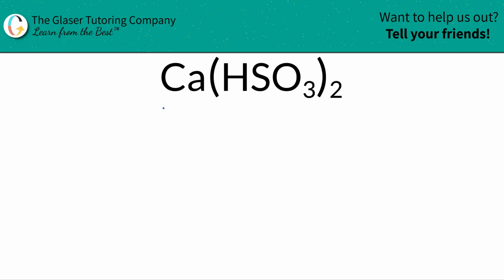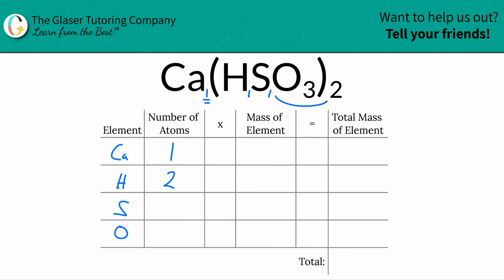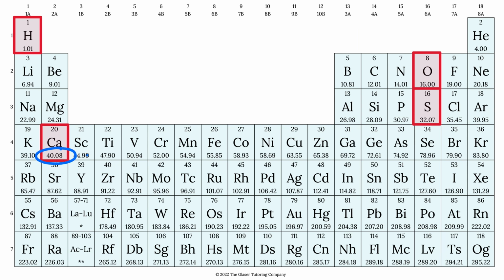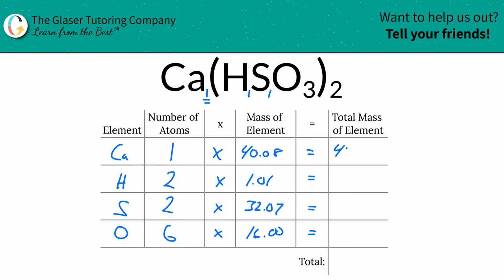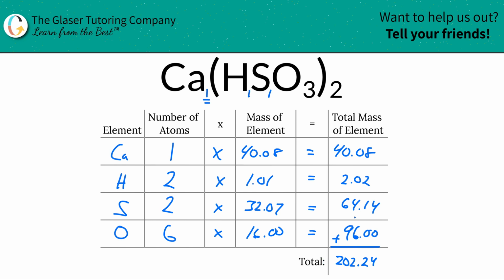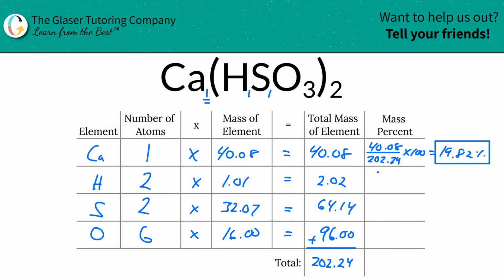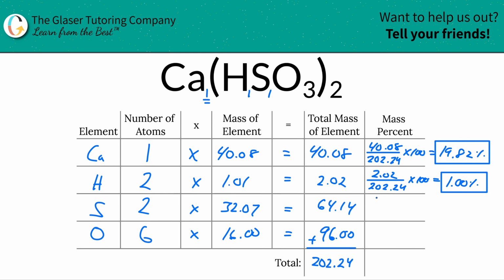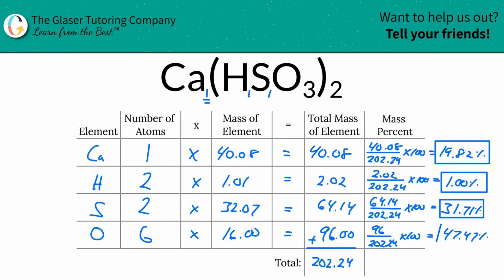How to find the percent composition of Ca(HSO3)2 (Calcium Hydrogen Sulfite)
Calculate the percent composition of the following:
Ca(HSO3)2 (Calcium Hydrogen Sulfite)